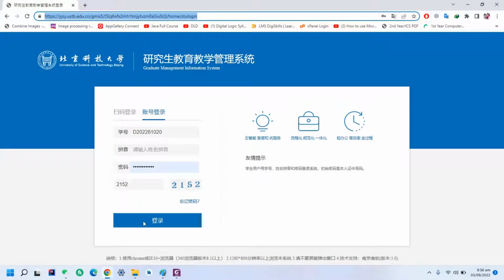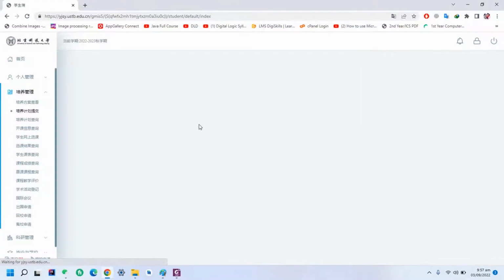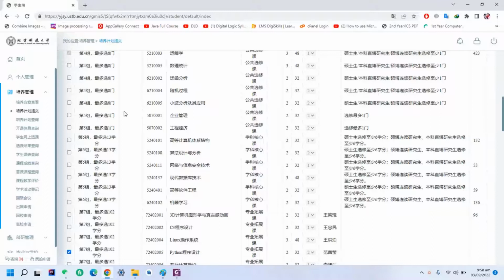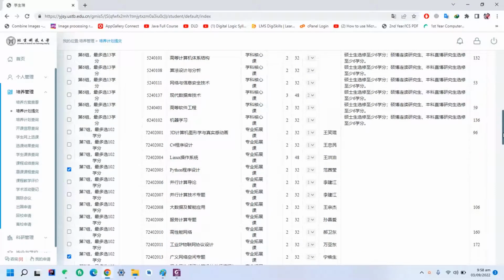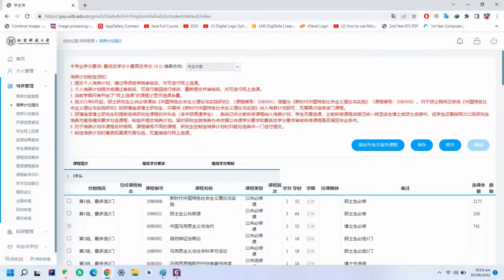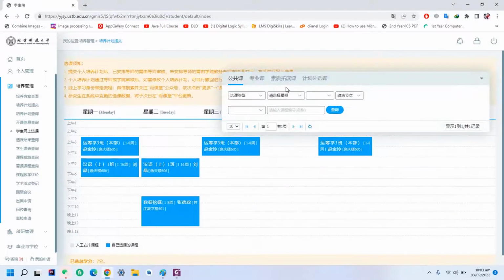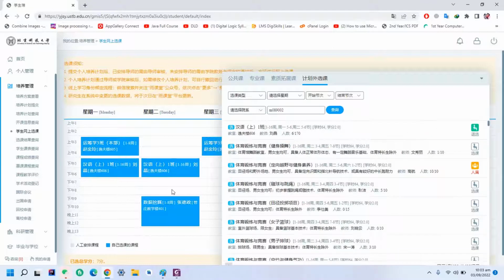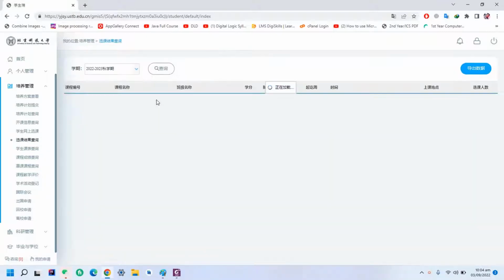How to select courses on USTB Portal | University of Science and Technology Beijing | codetrix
How to select courses on USTB Portal  | University of Science and Technology Beijing